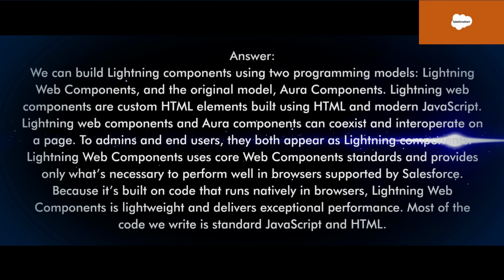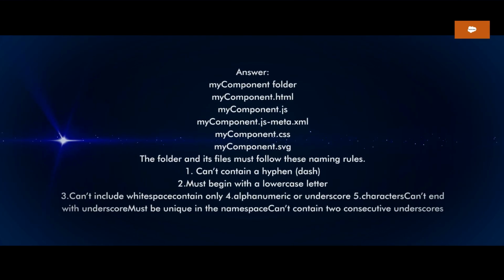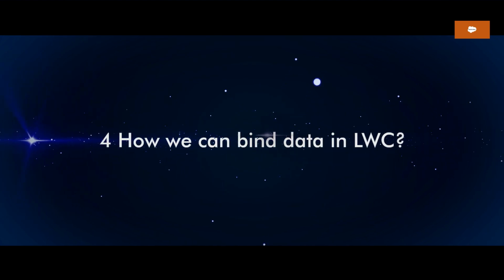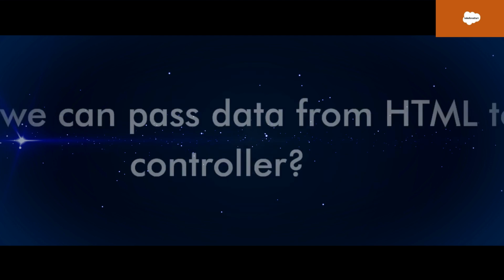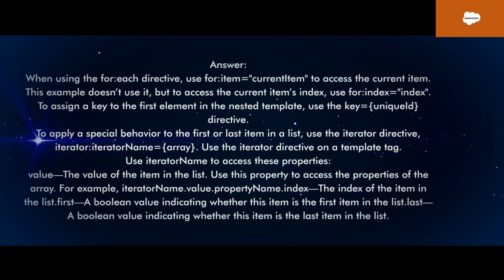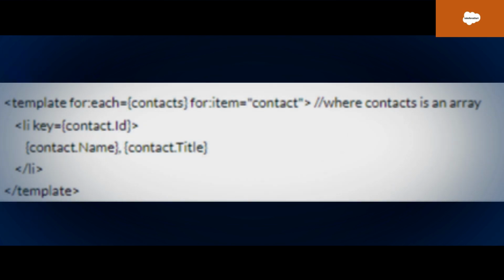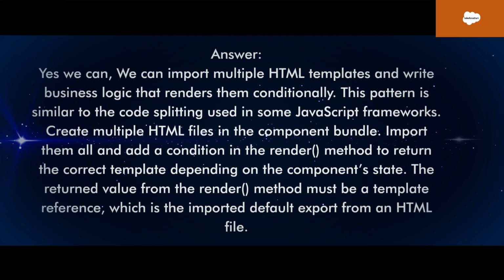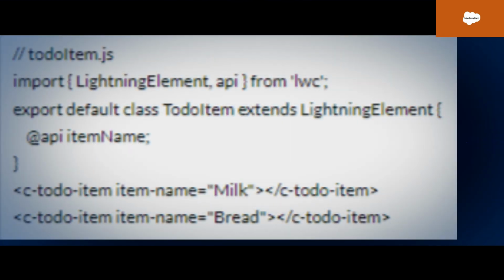Latest LWC Interview Questions and Answers Part1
Salesforce Latest scenario-based  Interview  Questions :
Latest LWC Interview Questions and Answers
LWC Interview Questions and Answers